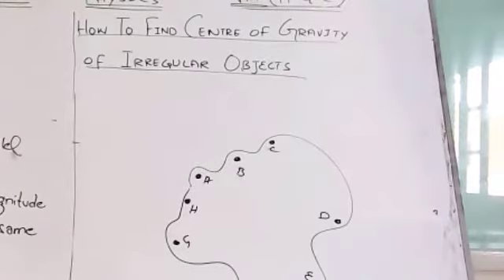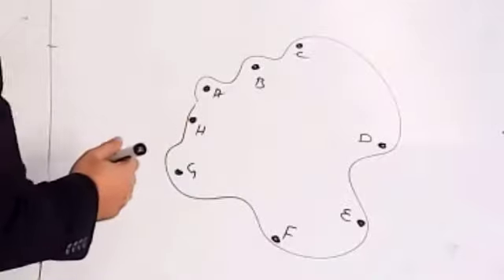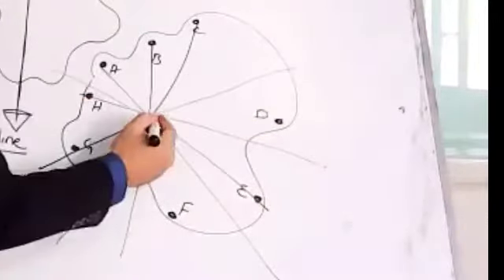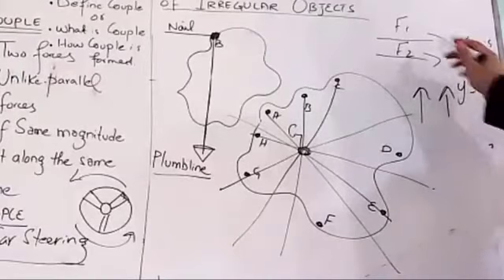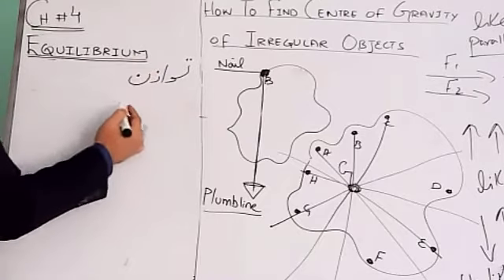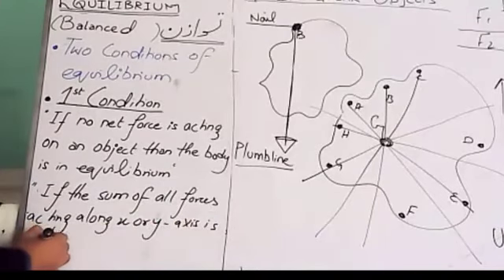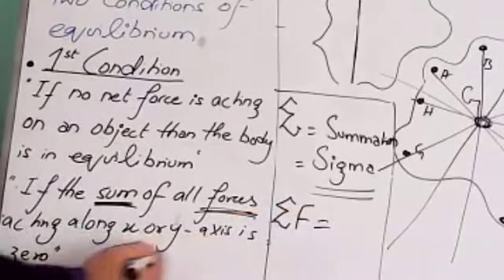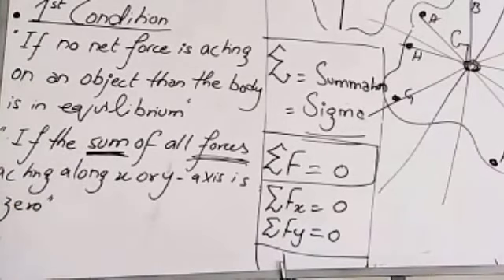HOW TO MEASURE THE CENTER OF GRAVITY OF IRREGULAR OBJECTS II PHYSICS CLASS 9TH FEDERAL BOARD